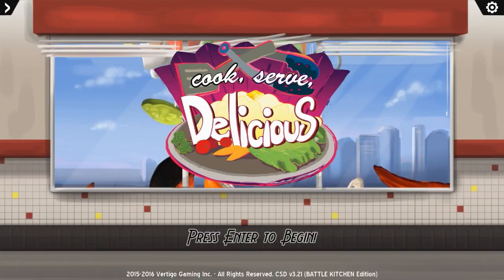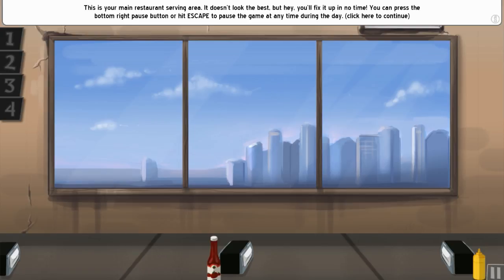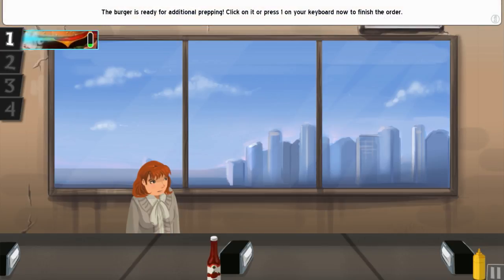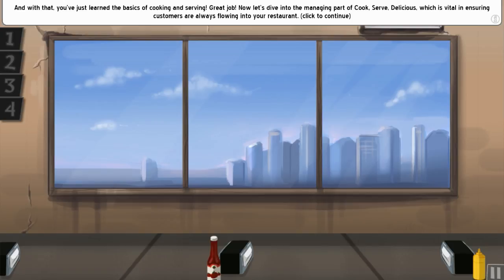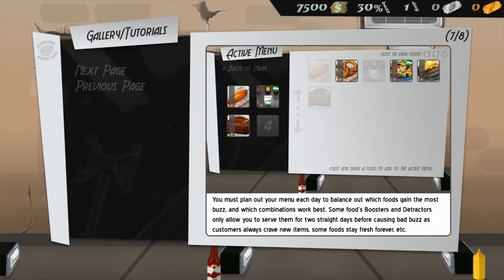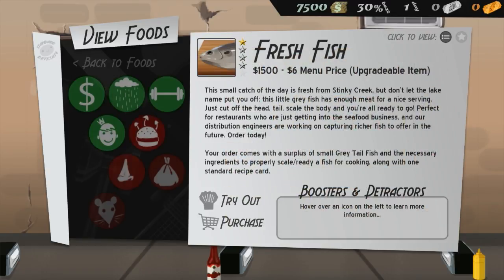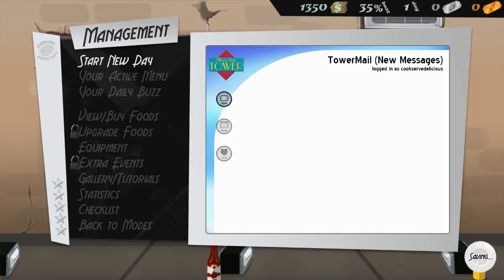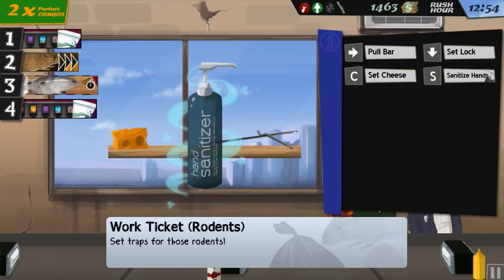Cook, Serve, Delicious! Playthrough | Part 1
What is Cook, Serve, Delicious?

Cook, Serve, Delicious! is a hardcore restaurant sim, one of the few in its genre that gives players total control over where they want to take their restaurant. The game centers on an old, worn down restaurant in the SherriSoda Tower, which was once the heart of the building but closed down as business (and tenants) dropped to an all time low.

But with the local economy rising back up and occupancy reaching its maximum, SherriSoda Tower has decided to bring back the old Cook, Serve, Delicious restaurant, and has given you complete control to bring it back to its old five star status of world class dining.

To do that, you'll start with a few thousand dollars and thirty foods to choose from to put on your menu, as well as a host of restaurant equipment and more. Nearly everything is unlocked from the start of the game for you to purchase; this is your restaurant, and you must figure out the best strategy to get that restaurant packed with satisfied customers. Can you prove your culinary skills?

And if that weren't enough, you'll also have the opportunity to be cast in the Iron Cook television show, throw parties for offices in SherriSoda Tower, read virtual mail in your SherriSoda Tower Email account which ranges from game tips to crazy spam, from customers providing feedback to your restaurant to opportunities to being able to fund projects via ClicknStart and other big surprises!

With hours of content and tons of secrets and unlockables, Cook, Serve, Delicious! will provide a big challenge for anyone who's ready to take their crumbling, rat infested eatery to a luxurious Platinum Star Restaurant. Good luck!

The gameplay of Cook, Serve, Delicious is split between several different parts. The main portion of gameplay is cooking the food and managing orders during the restaurant's open days. Orders come in at a fast rate and you must complete a minigame for each food that customers order. Completing orders flawlessly will start a combo, which builds for each consecutive flawless order.

Customers will only wait so long for you to finish their order, however, so you must be quick. Chores must also be completed, or else your restaurant will become known as filthy and less people will come. Other events such as robberies can happen throughout the day

Managing your restaurant is the other major gameplay mechanic. You must create a menu for each day, making to sure to vary it each day to avoid menu rot. Each food comes with positive and negative statuses, which affect your daily buzz.

The higher your buzz during the day, the more people that will come to your restaurant. You must structure your menu carefully so that you can achieve maximum buzz each day. Each food item costs a different amount of money depending on how difficult it is to prepare, so you must take that into consideration as well to maxmise profits. You may also purchase new foods and upgrades for your restaurant with money you earn.

The ultimate objective is to become a five-star restaurant. To achieve higher star rankings, you must complete a checklist of challenges, such as achieving a certain combo for a certain amount of days or earning enough money. Once all of these challenges have been completed you will rank up and receive a new checklist.